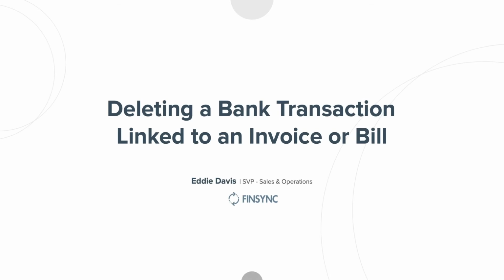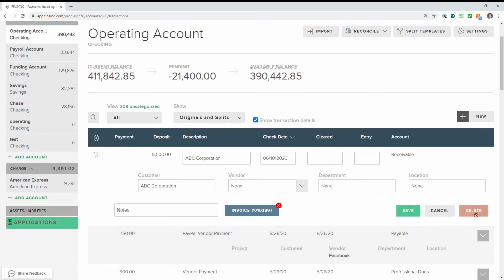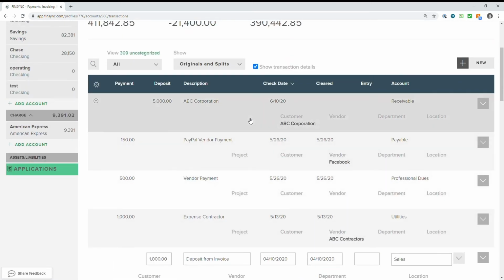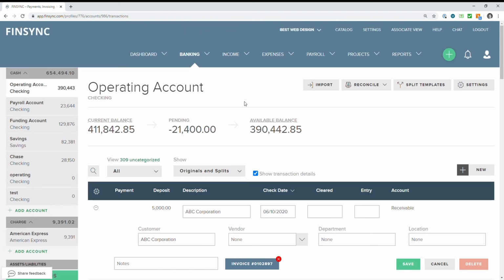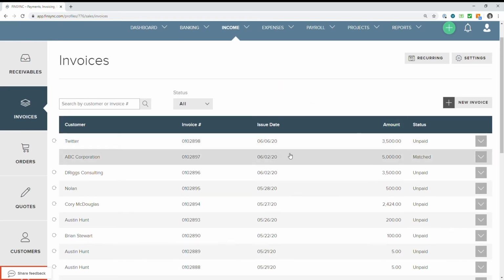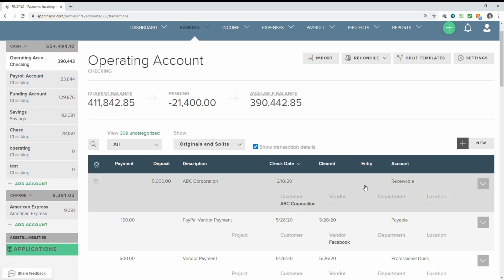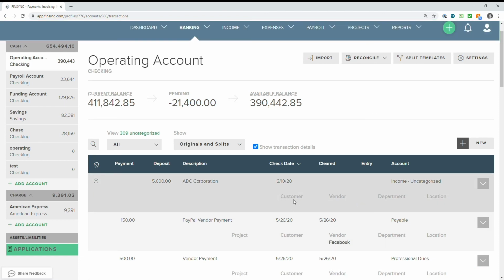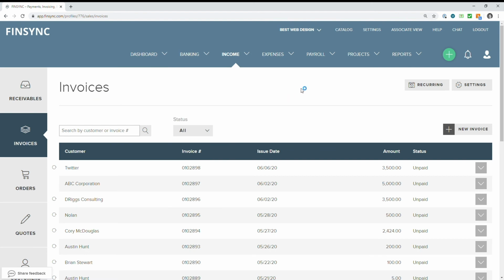FINSYNC Deleting Linked Transactions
This how-to video will show you how to delete a transaction linked to an invoice or bill.